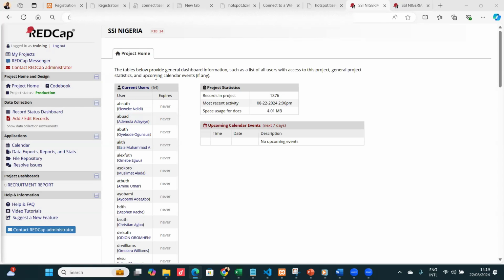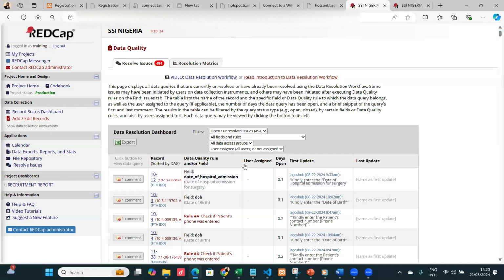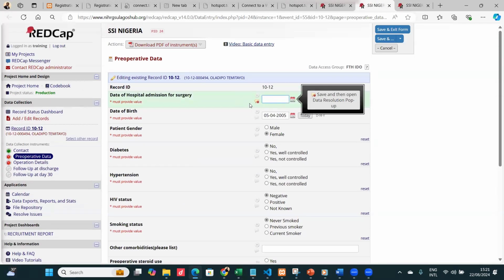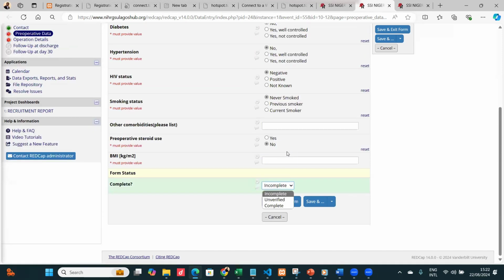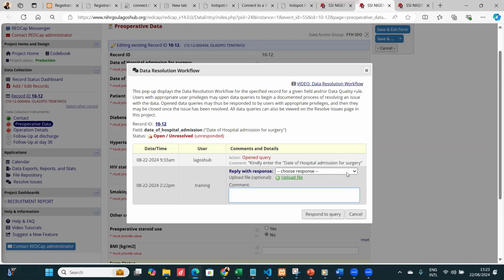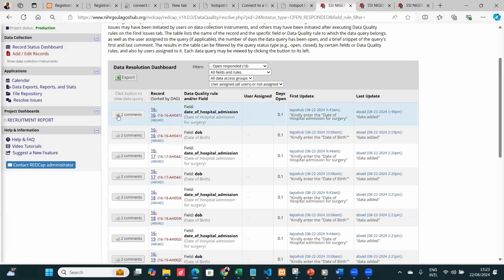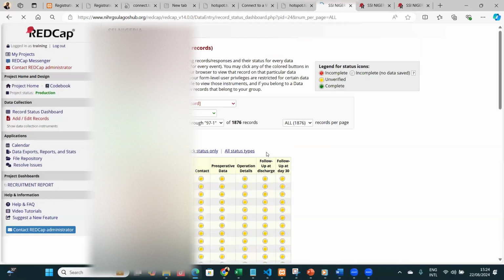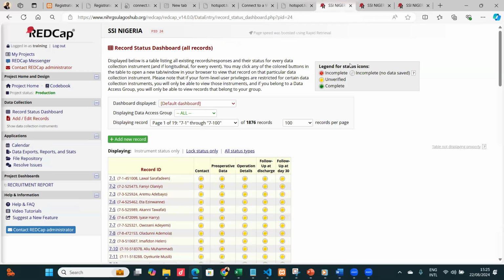HOW TO RESPOND TO QUERIES ON REDCap